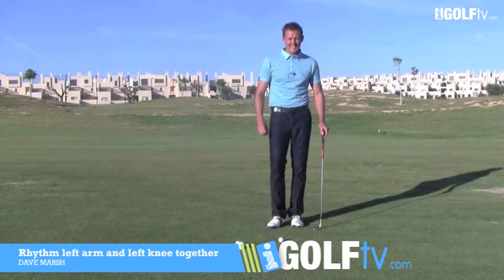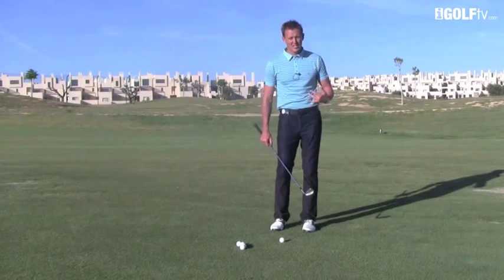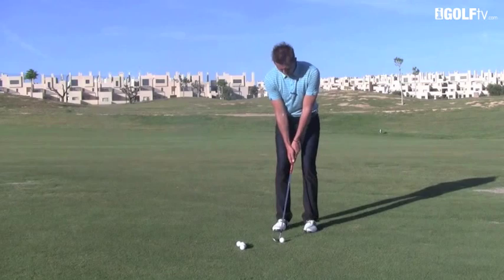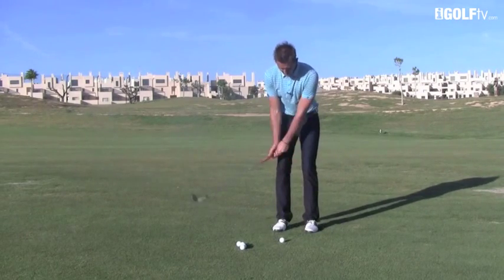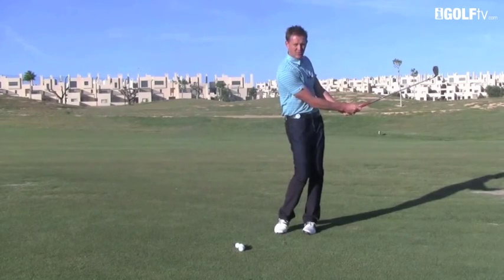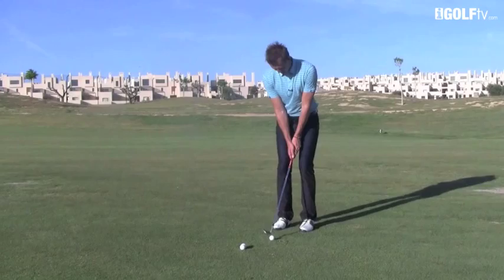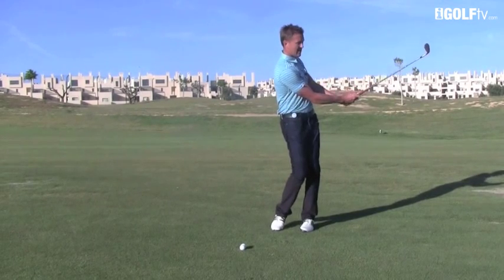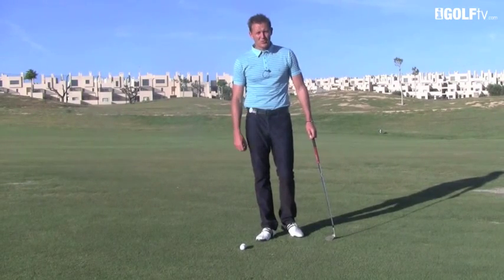Golf Tips tv: Rhythm left arm and left knee together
The worlds fastest growing golf coaching golf tips and golf lessons